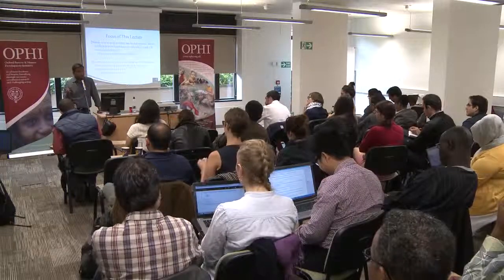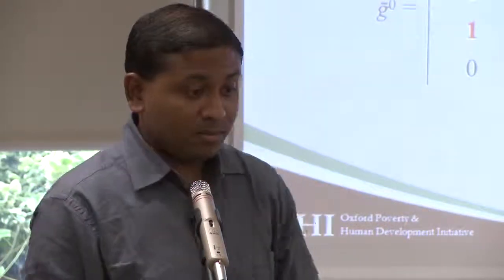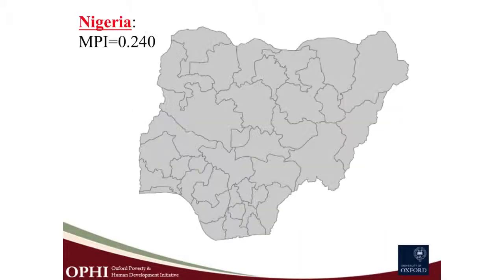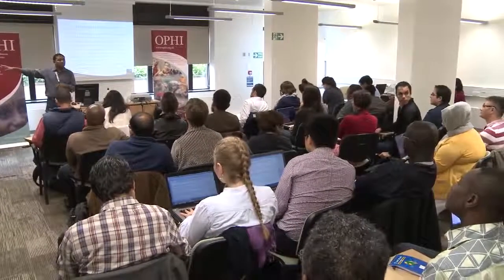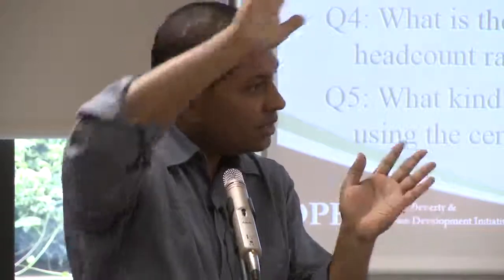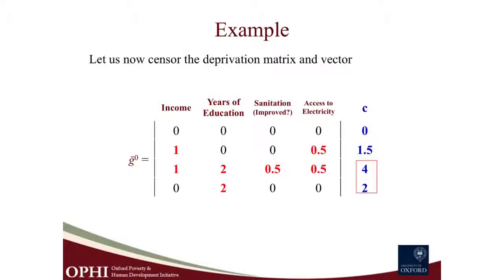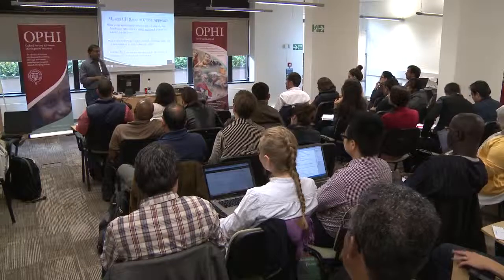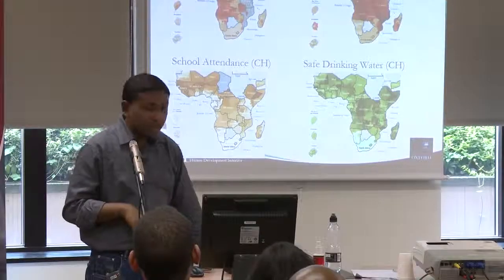Population Subgroup Decomposition and Dimensional Breakdown (Suman Seth)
OPHI Summer School 2014 - day 7